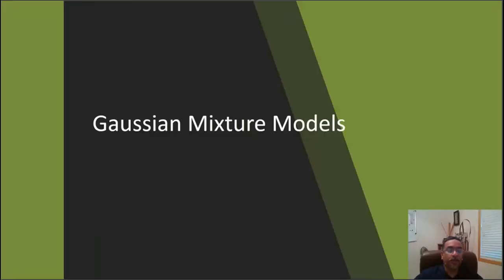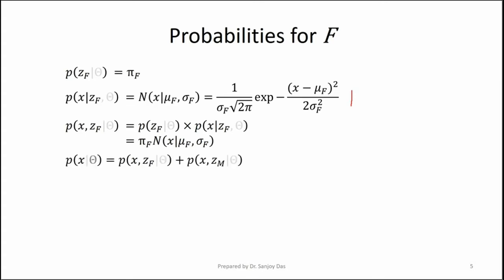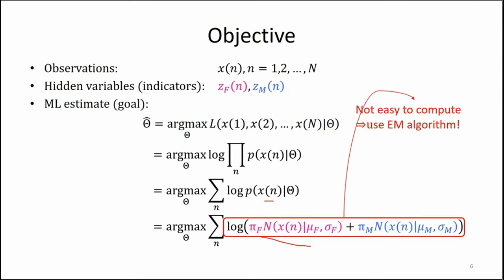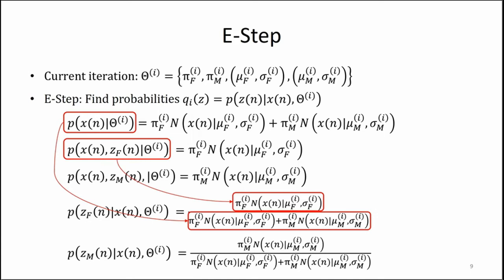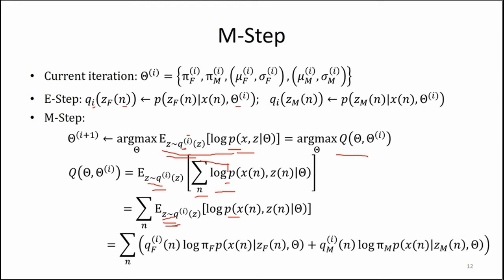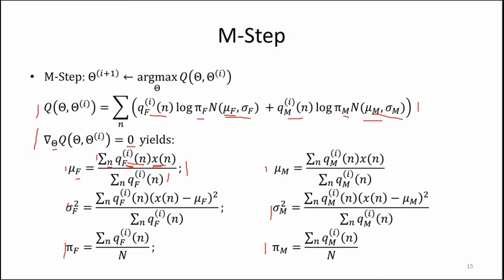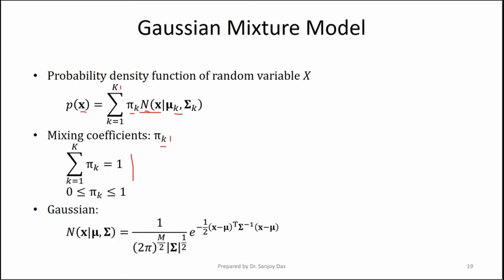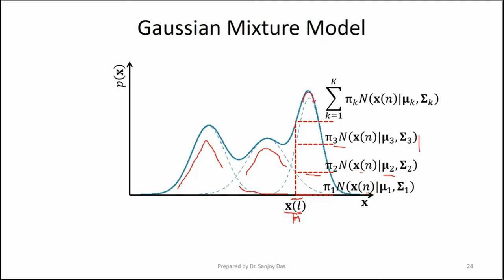GAUSSIAN MIXTURE MODELS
Training Gaussian Mixture Models with the EM Algorithm